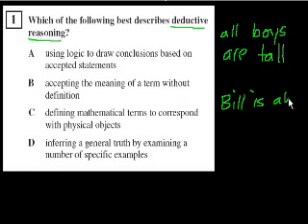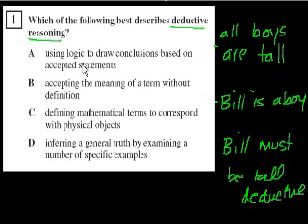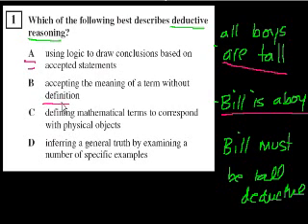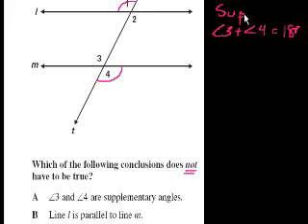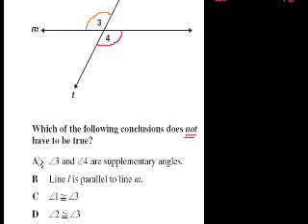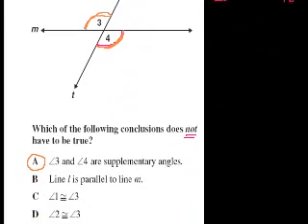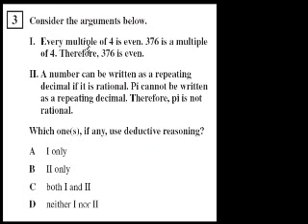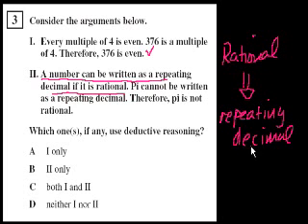CA Geometry deductive reasoning grade 9 to 10